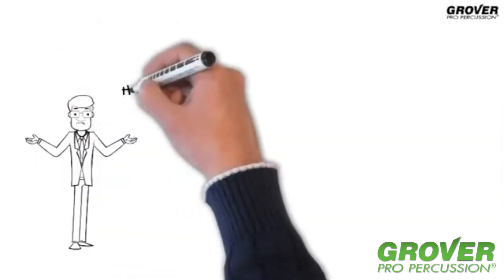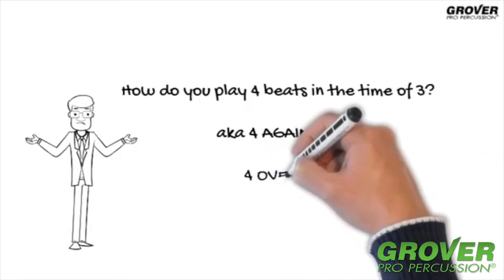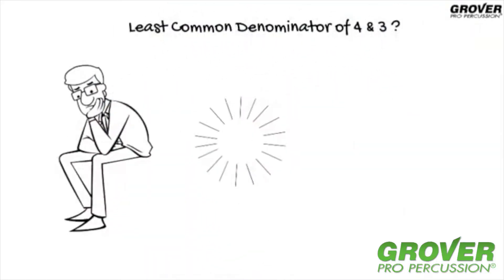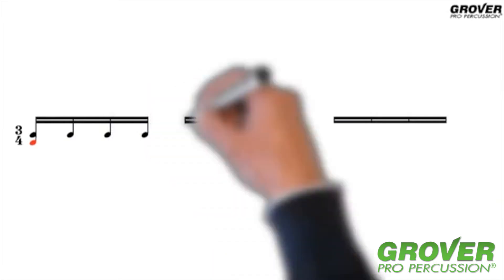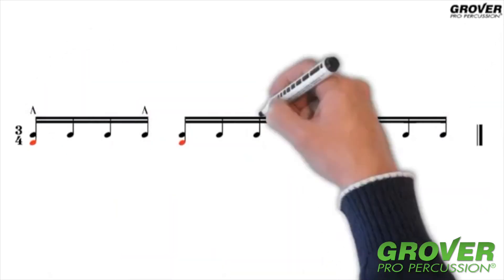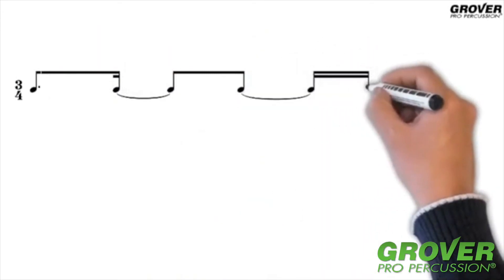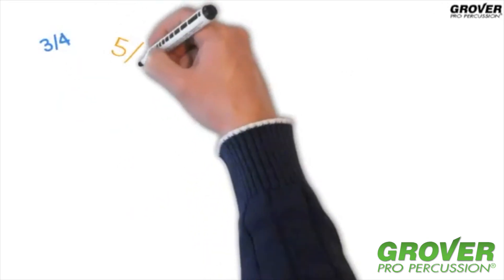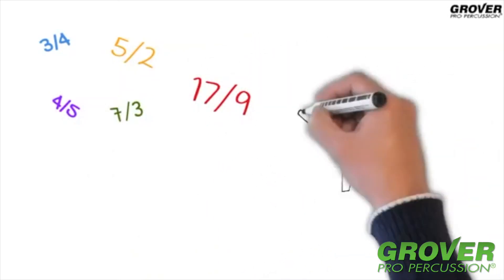How To Play 4 Against 3 - Grover Pro Tip